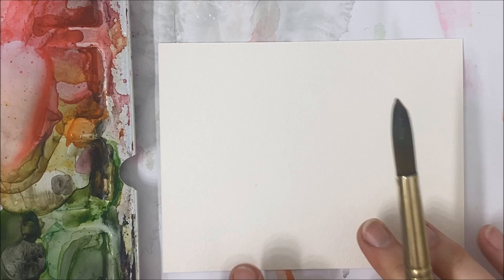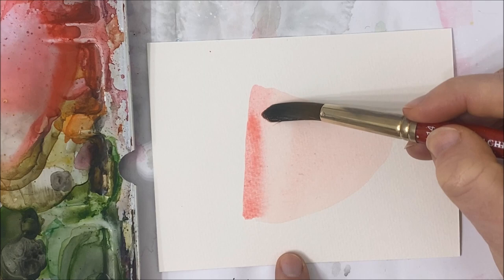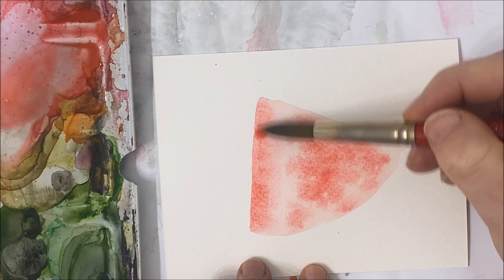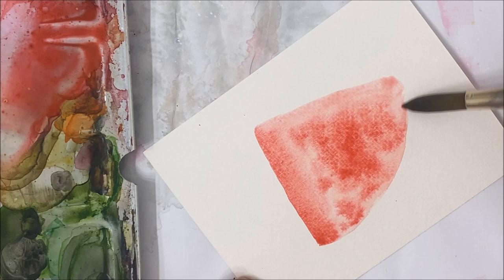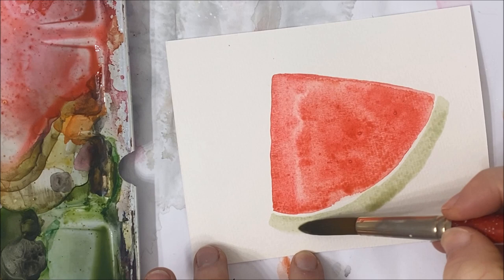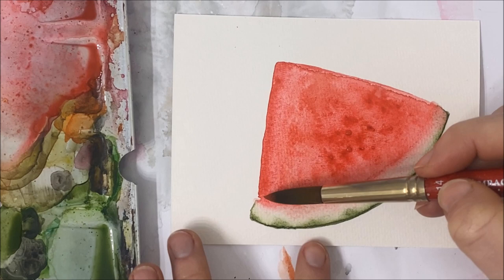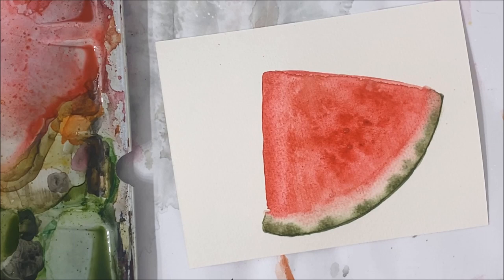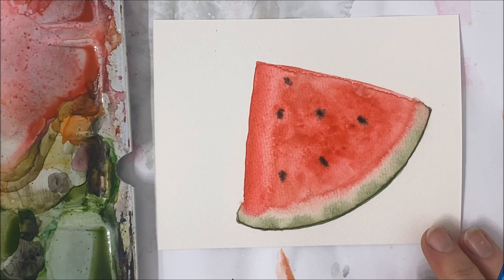Easiest fruit to paint in watercolor for beginners » How to paint a watermelon using watercolour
Learn how to paint a watermelon using watercolour - the easiest fruit to paint in watercolor for beginners. Enjoy!